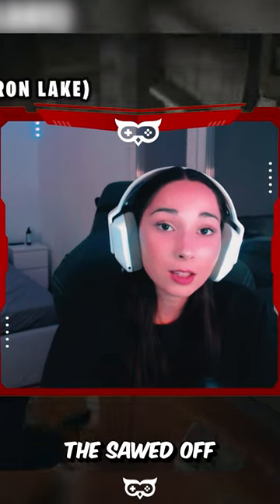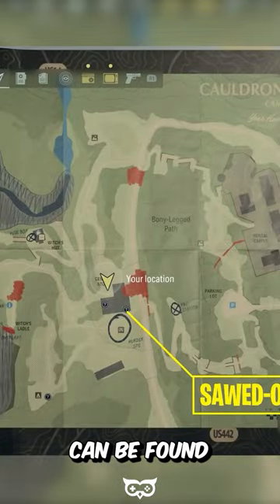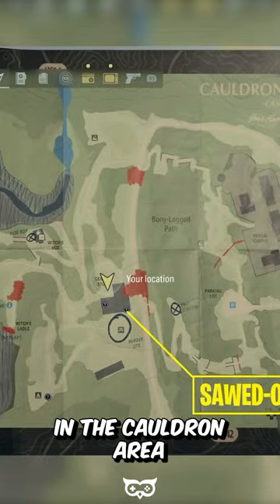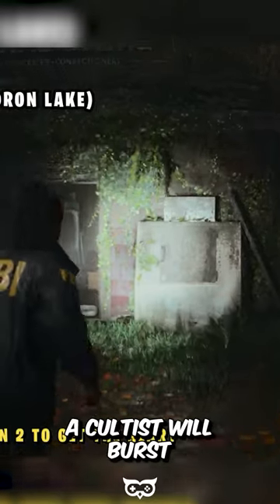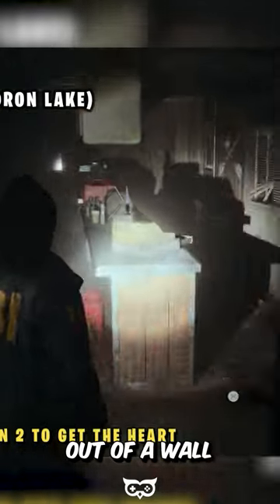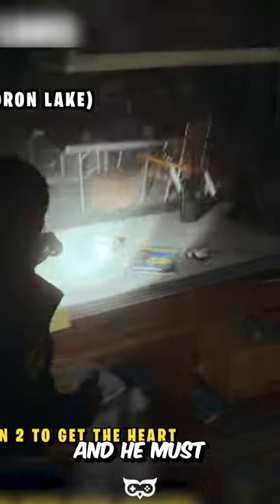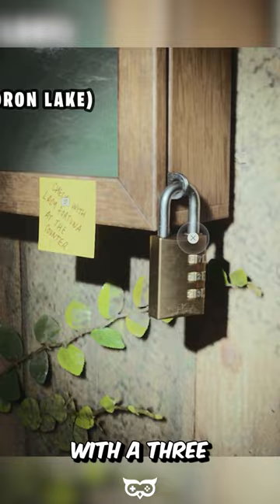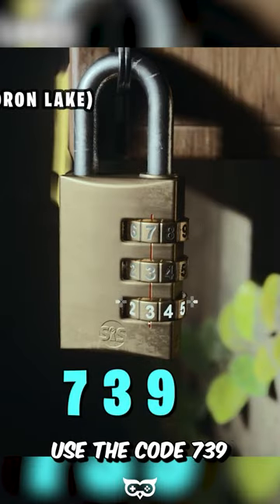How to Get Sawed Off Shotgun - Alan Wake 2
How to Get Sawed Off Shotgun in Alan Wake 2!